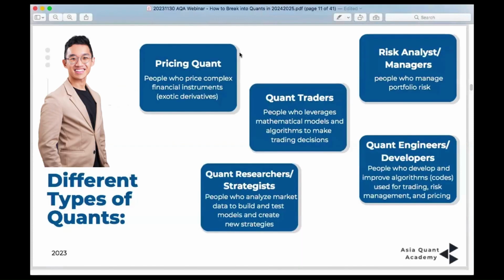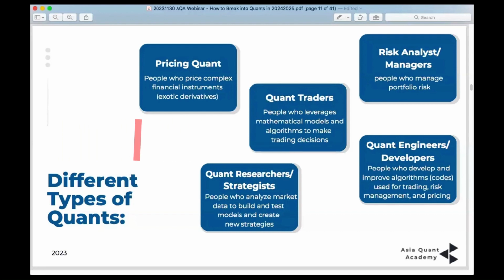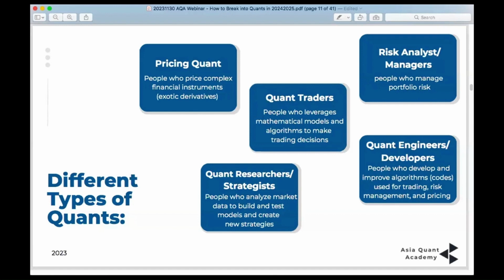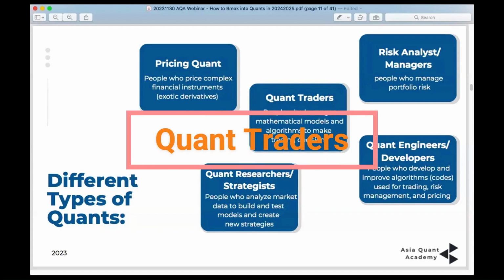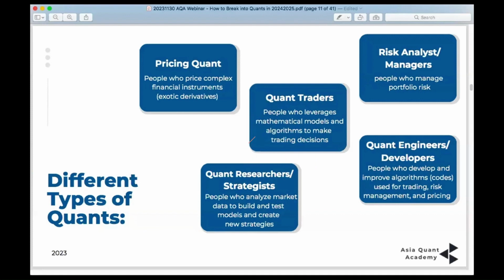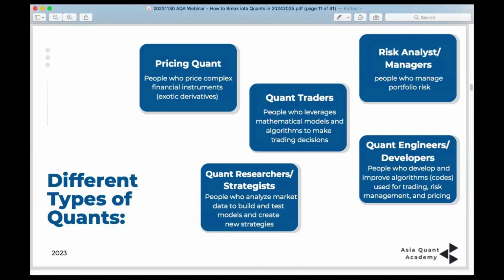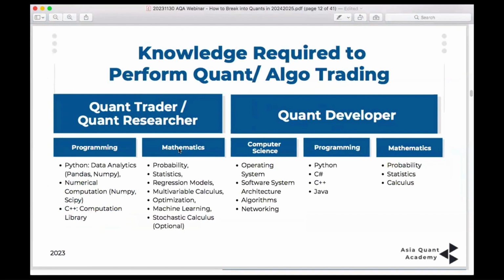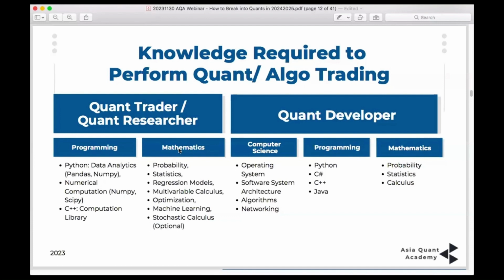只有5種Quant 分類？有冇分得咁細？5 Different Types of Quants that you have to know!quant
🚨 Calling all aspiring quants! 🚨

Feel confused about what is Quant? And how to get into the Quant world.

Henry will share you 5 different types of Quants you must know.

📒 Free Source ⇊ ­
If you're a STEM student or considering a career in quant or any stemcareers you'll need to see this.
STEM salary guides here:
1️⃣ Internship Salary List for STEM Students in Business & Finance Field
2️⃣ Grad Salary List for STEM Students in Business & Finance Field